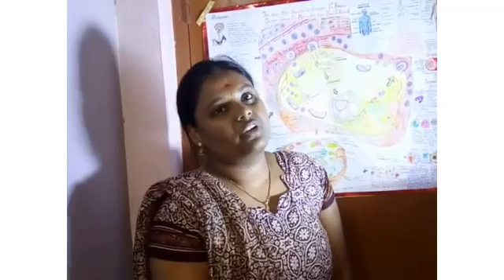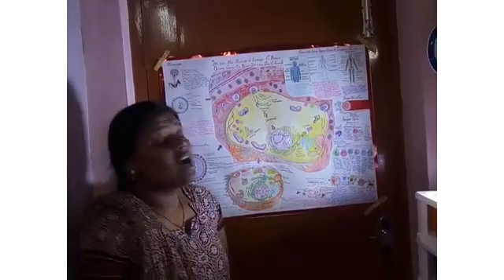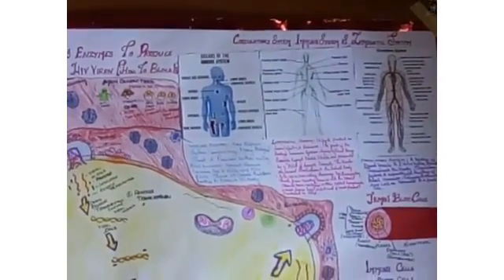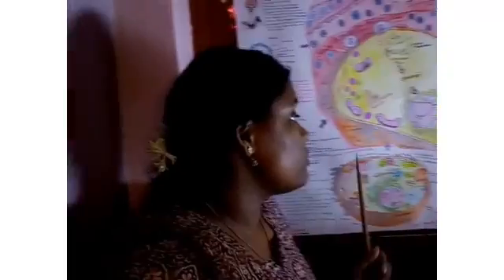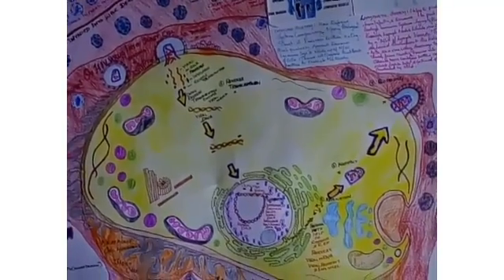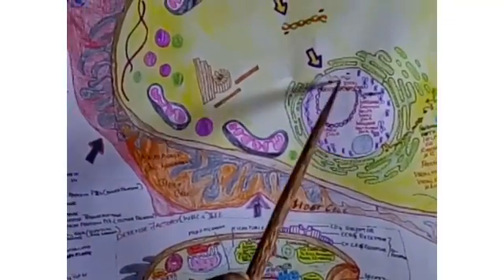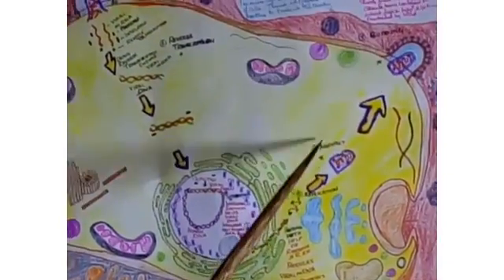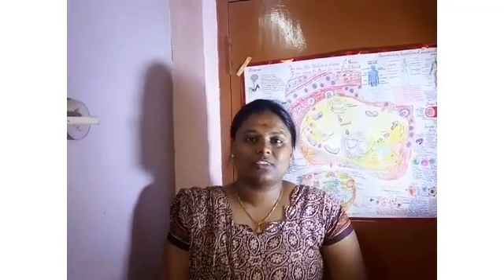HIV USES OUR PROTEINS & ENZYMES TO PRODUCE MILLION COPIES OF MUTANT HIV VIRONS-FAMELAB INDIA CONTEST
Good Day to everyone I'm Raashmi Devi Sampath.
This's my first video, this one I'm submitting to FAMELAB INDIA CONTEST,
Brief introduction about me and I'll be talking about a part of my Research work, How HIV INVADES INTO IMMUNE SYSTEM AND BRIEF ABOUT IMMUNE CELLS AND HOW WE CAN BLOCK IT.

P. S
Extremely Sorry for light setup in this video we tried our best to keep as much as light source set up but we took this video night how we tried to fill light but it will show the picture blur or bright that's y.

Have a great day ahead with loads of positiveness. 🙂🙂